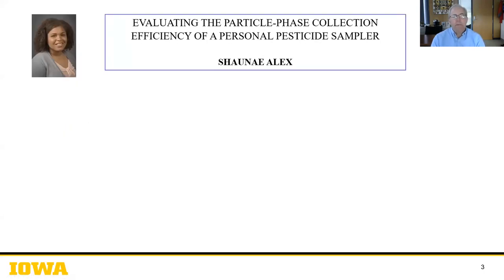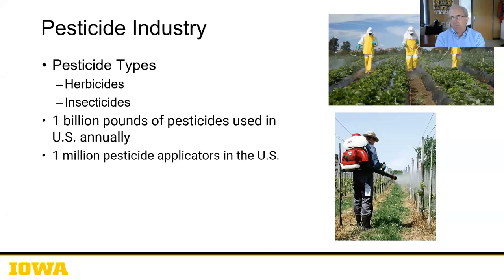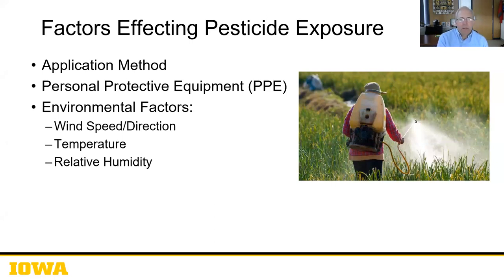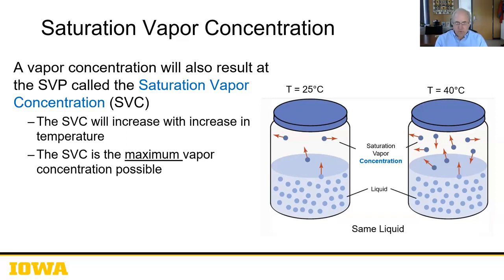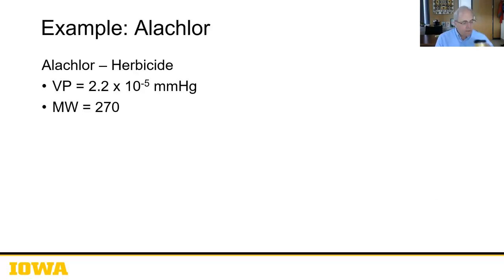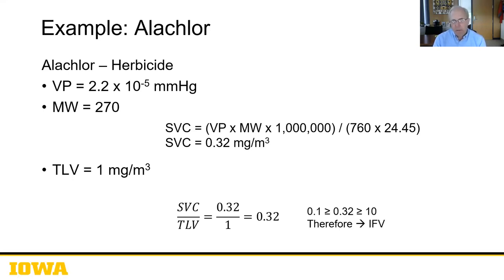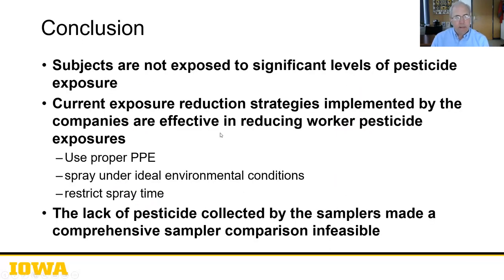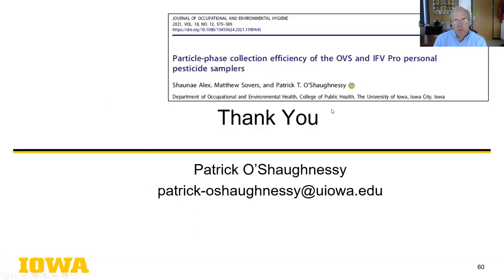Sampling Methods For Personal Exposure to Herbicides. Dr. Patrick O'Shaughnessy - June 13th 2023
Many herbicides can exist in the atmosphere as both a droplet and evaporated vapor. Therefore, methods to assess personal exposures to herbicides samplers must be developed to optimize capture of both droplet and vapor phases. This webinar will describe the qualities of two such samplers. Measurements taken in both the lab and field will be presented to demonstrate sampler qualities and to detail the considerations needed to properly assess herbicide exposures. This is a series of Webinars organize by Berkeley Center for Occupational and Environmental Health.